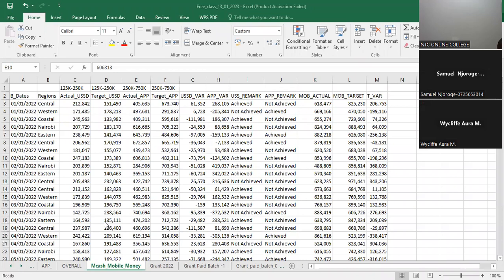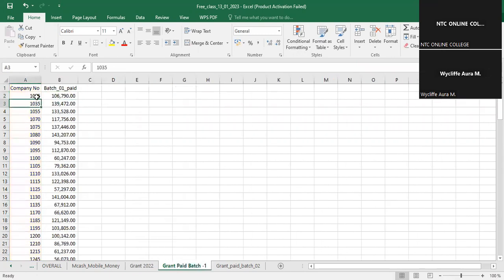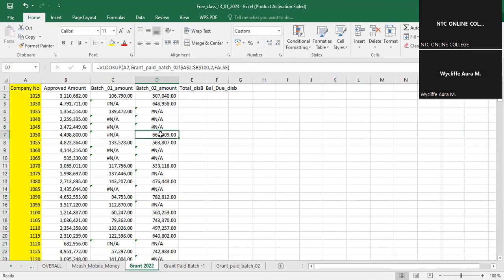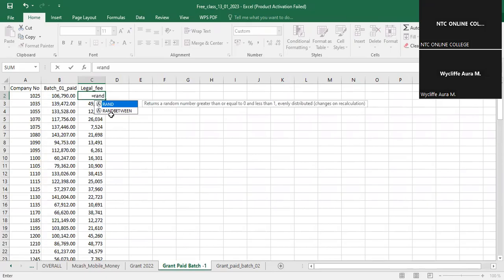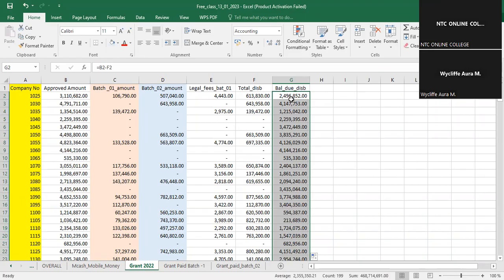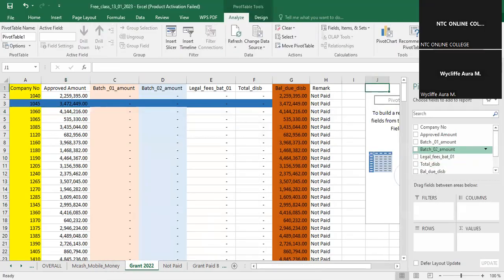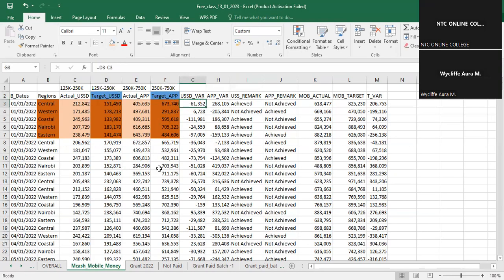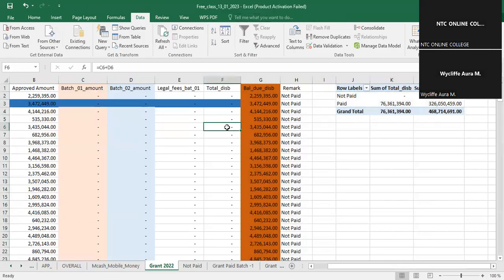BDA FREE CLASS